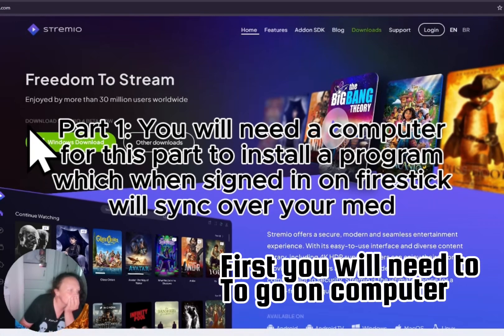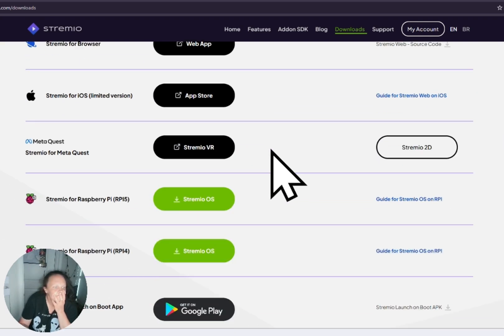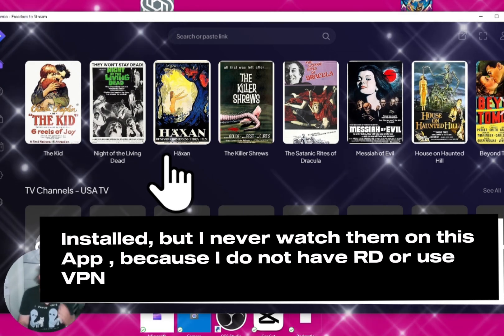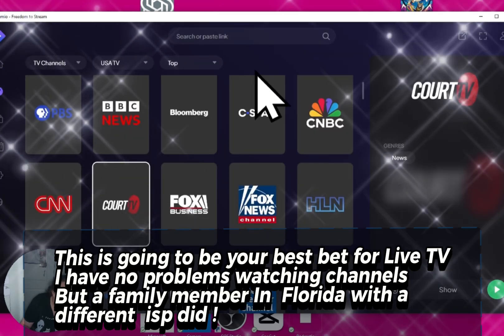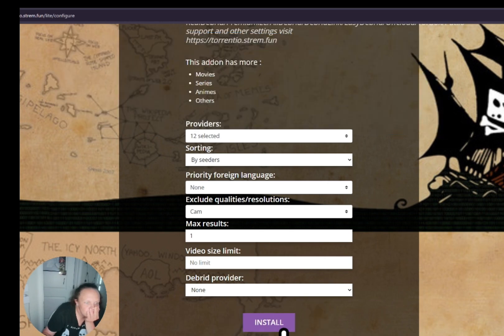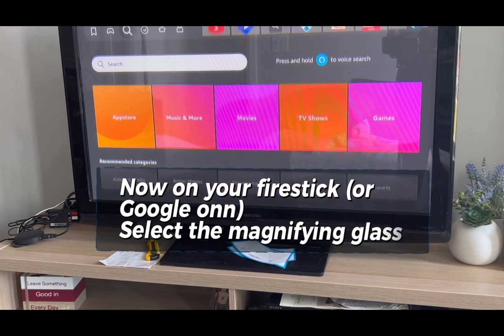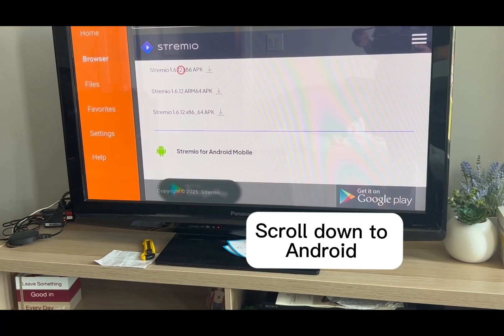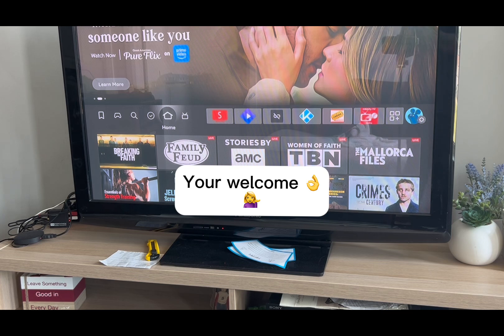How to use Stremio to watch Live Tv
I am simply sharing publically available information that I have simply compiled altogether in one place and I do own any of the apps or brands shared in this video. All the credits for the apps themselves go to owners of the app I am sharing with you today !! I simply others learn how to use the apps & share my own experience with you fine people! This is a legal app that is legal to use but pleas do research to safely understand your risk using them incorrectly. I am sharing my experience and taking risk using no VPN or real debrid and does not mean that there is no risk!!  Use with caution!